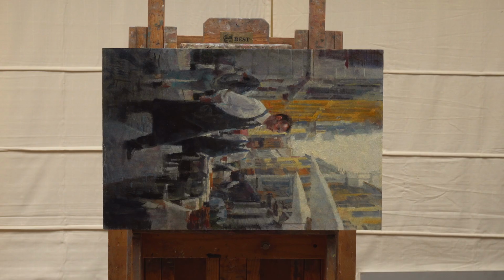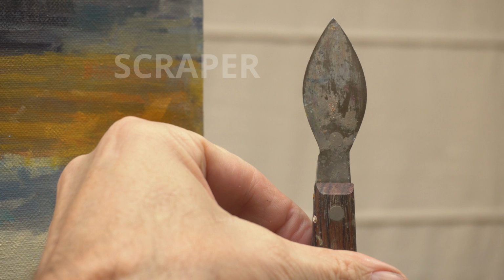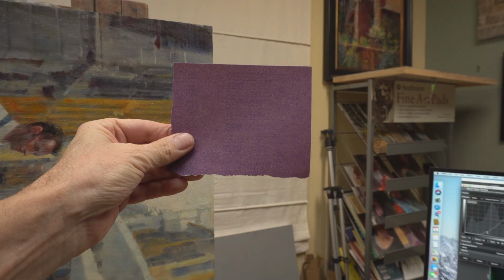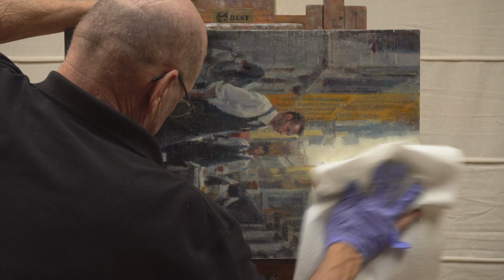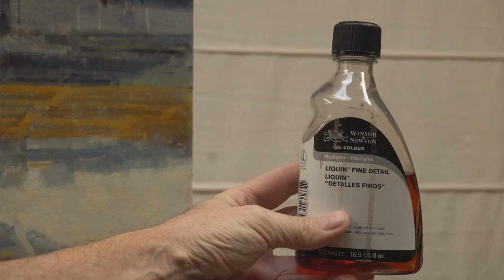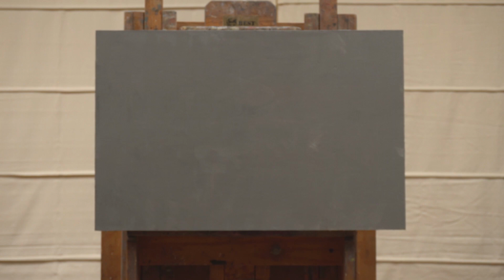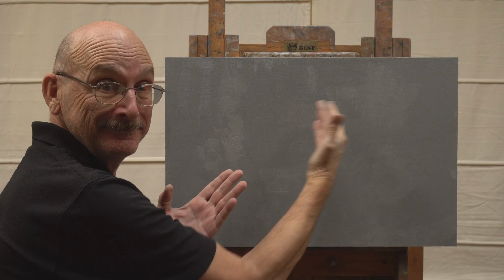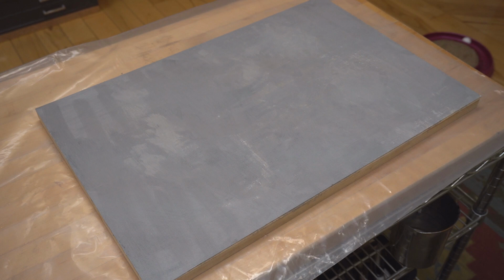Recycling a Painting Panel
Like the video? Hate the video? Let me know.
Facebook: James Crandall - Paintings